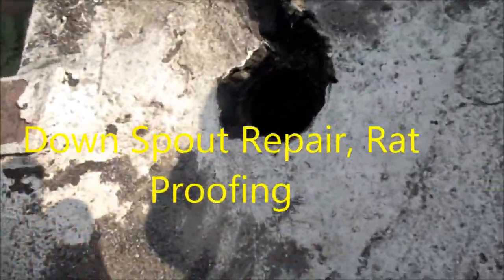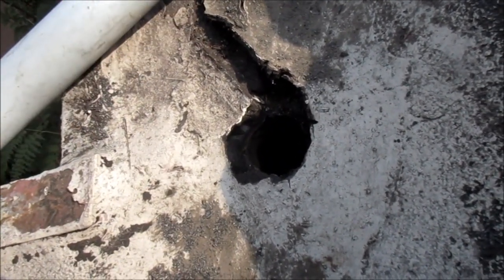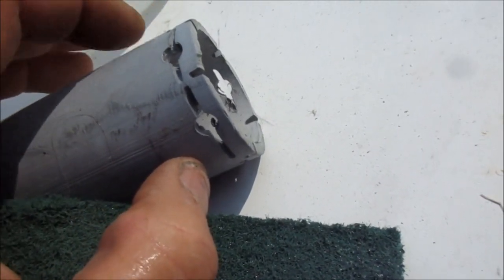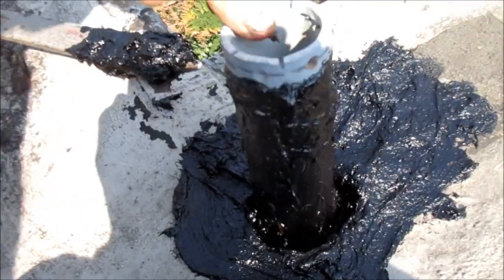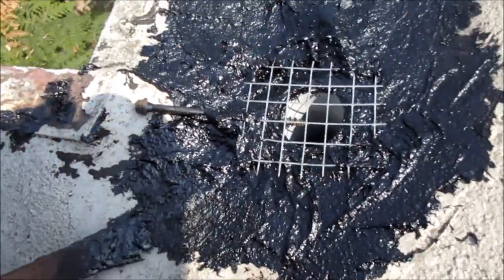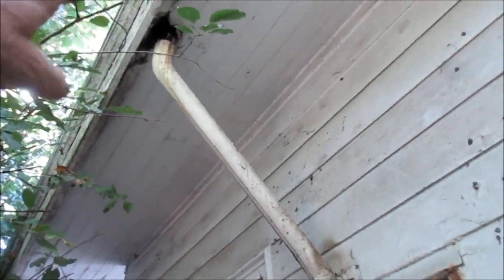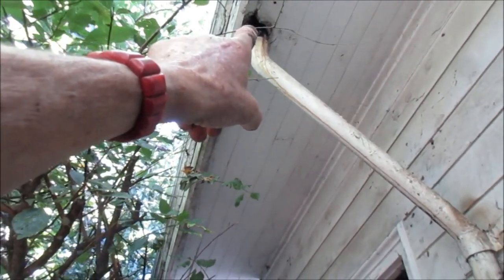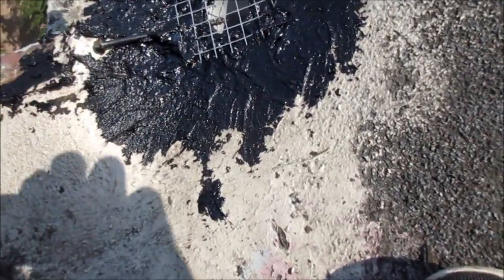Down spout fix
working on the roof is hazardous! Here I replace a failed down spout, Econo Handy Services 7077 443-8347